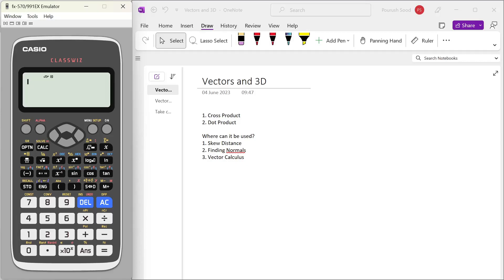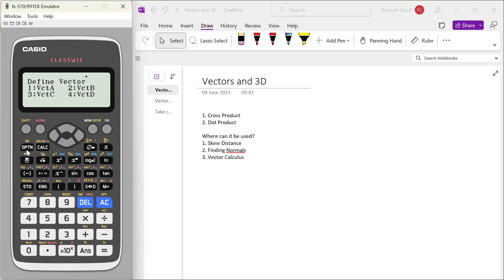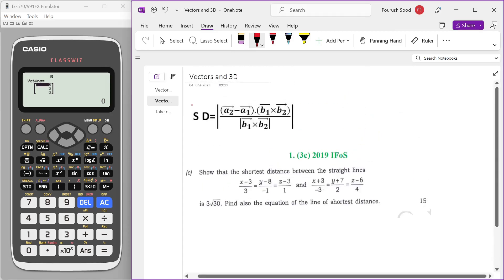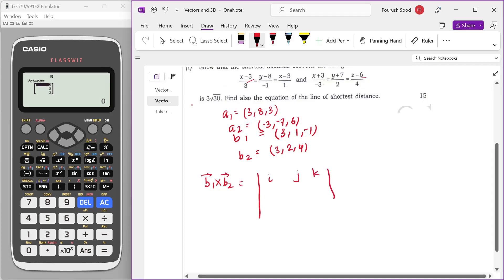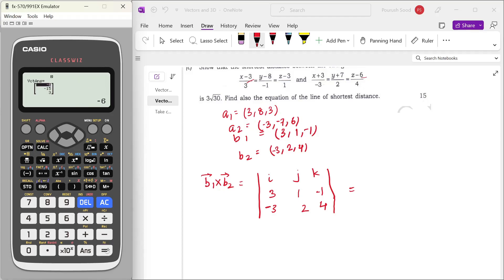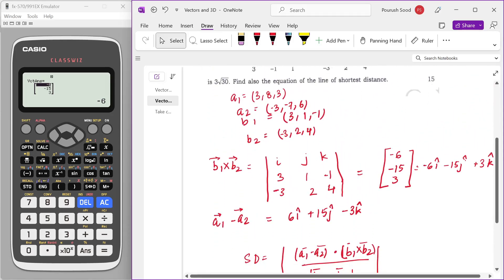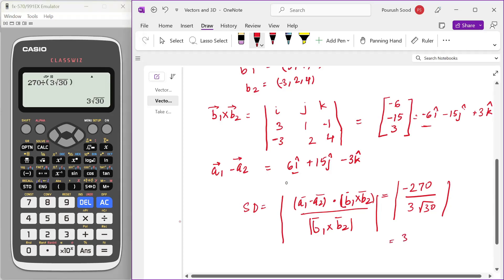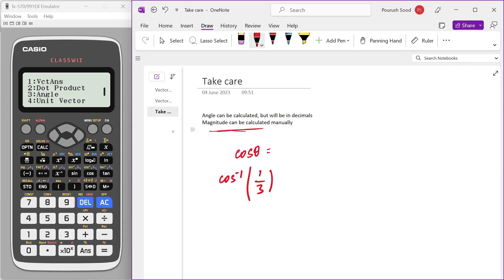Vector Mode in Calculator: Cross Products in Seconds! UPSC Math Optional Calculator Series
This video talks about how a calculator can help solve vector operations like dot and cross products (UPSC CSE Math Optional). I have used CASIO fx991EX for the same. Suggestions welcome.

0:00 Introduction
0:44 Vector Mode on Calculator
2:31 Solving an Analytical Geometry PYQ using Vector Mode
8:06 Special Considerations